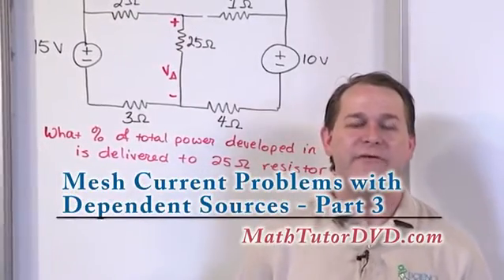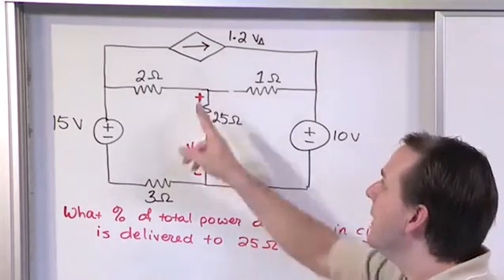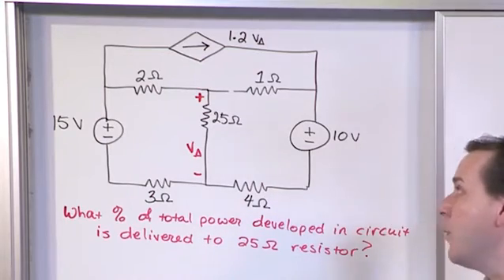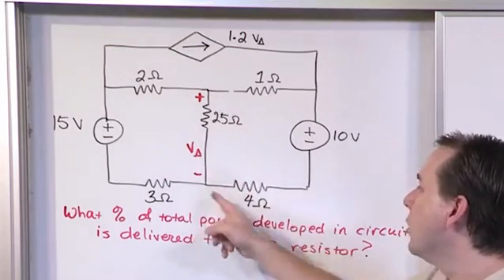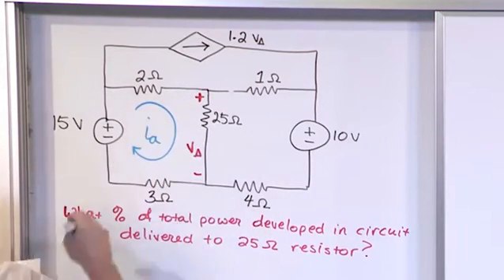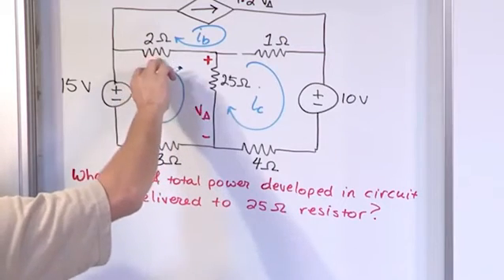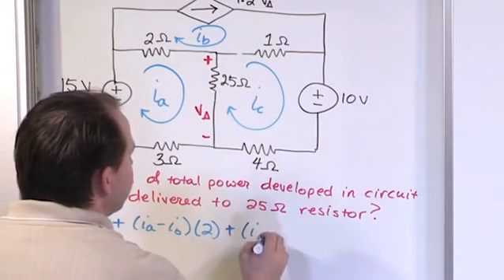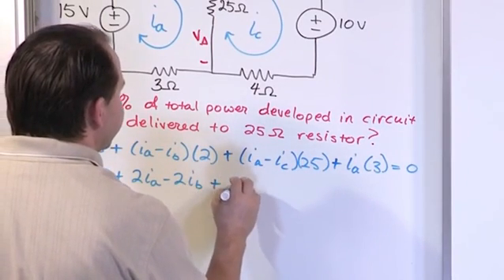Lesson 17 - Mesh Current Problems With Dependent Sources, Part 3 (Engineering Circuits)